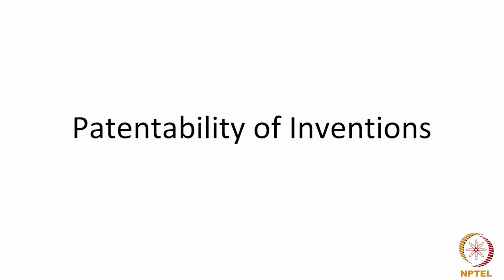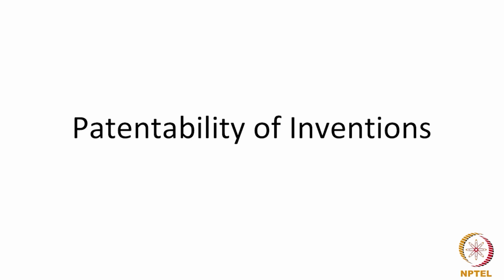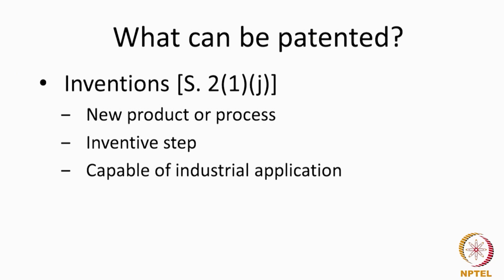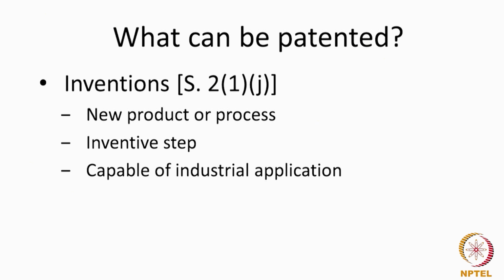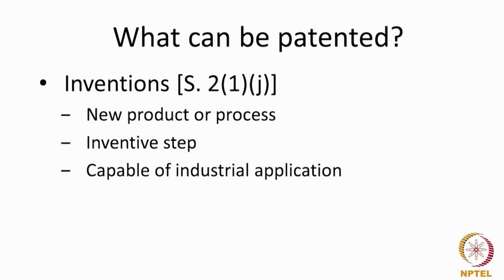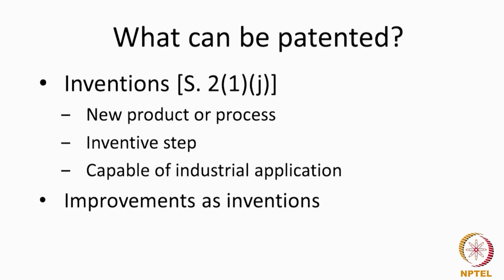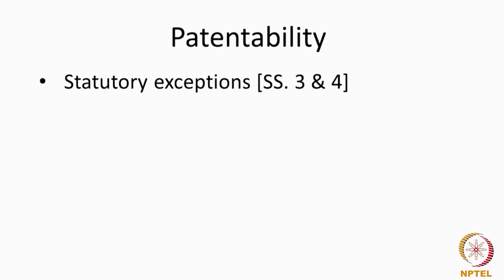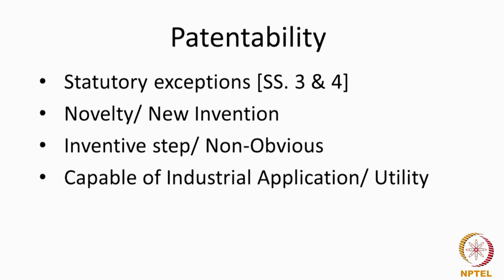Lecture 07 - What can be Patented?